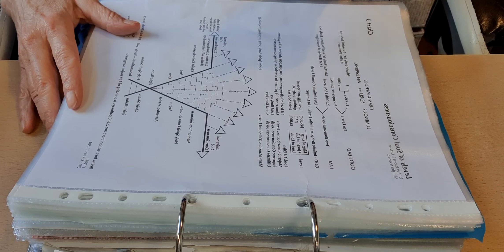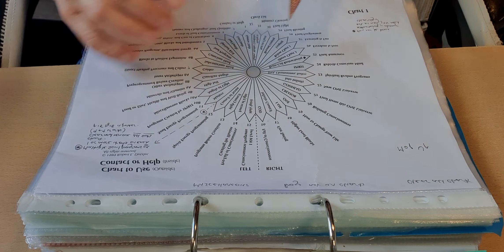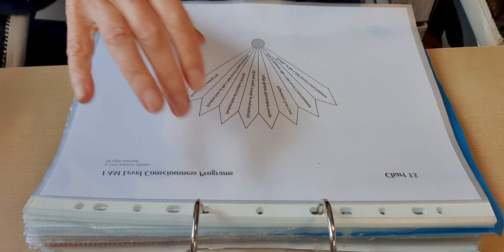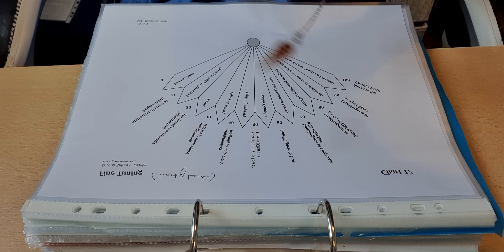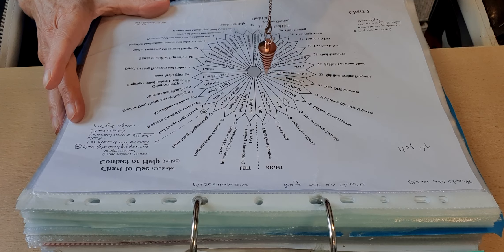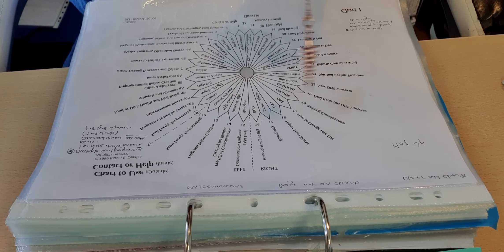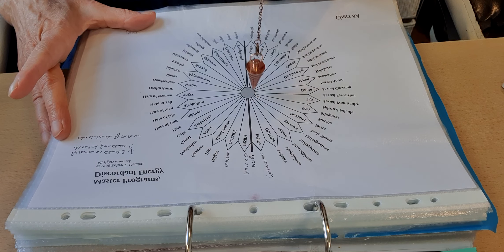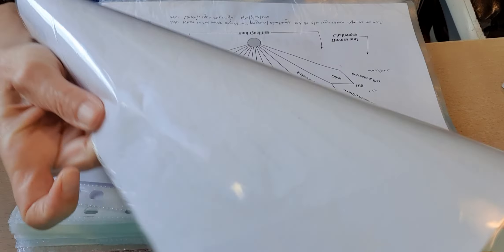Clearing Blocks to Trust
Follow me on Rumble now too: InnerTransformation

You can find all details of working with me on here via my website.  I offer SRT packages and 1 to 1 zoom call sessions that don't use SRT.

Full FAQs are on my website under the SRT package.

I can clear personal, businesses, home/space, etc.

You can pay in instalments via PayPal and via Stripe/Paythen or now through Revolut.

Go to 'Work With Me' page on website.

I don't want to teach SRT so I recommend Malabika Shaw who teaches SRT. You can contact her to learn to be a practitioner She teaches online and ran the first ever online teaching course in it.

who is an excellent teacher.

Robert E Detzler founded the SRT system. his books are Soul Re-Creation, The Freedom Path and Spiritual Healing.

You can also now book a 20 mins discovery call to discuss how we can work together for the basic or essential packages (NOT the SRT package) or email me directly on:

Please, only those serious about working with me. Please include your time zone and email and suitable days/times.

I would need address, approx age of build and how long you've lived there.

If you wish to donate a contribution for this clearing, it would be very gratefully received. 🙏🏻⬇️

I work as an Inner Transformation Guide and Coach helping  to empower clients by clearing those blocks to abundance that are blocking their limitless potential from living a life that is filled with joy, prosperity, opportunities, good health and relationships and so on.  In more recent times, I have increasingly been working with complex PTSD, which has become a specialist area.

I work with clients on every continent guiding them using my own tools and techniques to become more aware of that subconscious programming and help them to shift from one state of consciousness to another.

Instagram:  caroline__cousins (my most active)
LinkedIn: Caroline Cousins - Inner Transformation Guide
Facebook:  transformational energy expert or Caroline Cousins (both are pages rather than friends accounts)